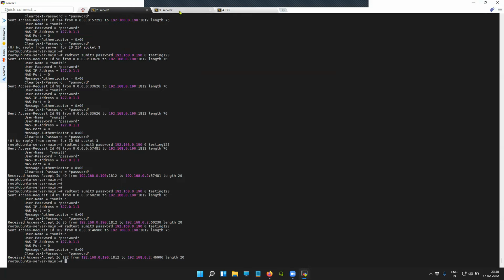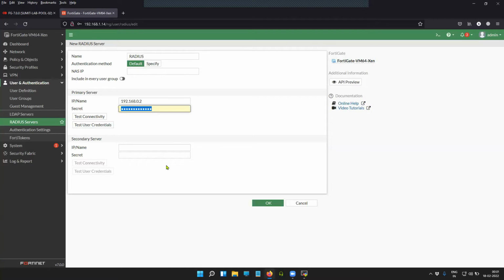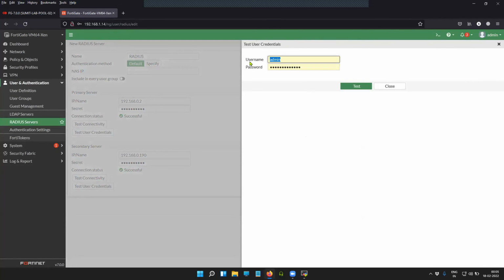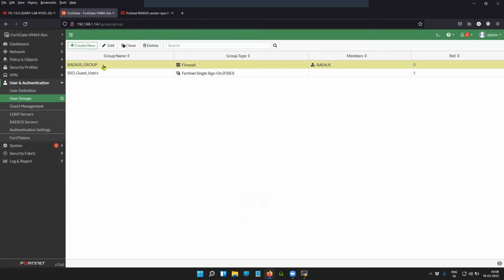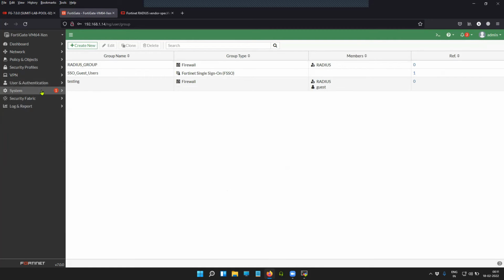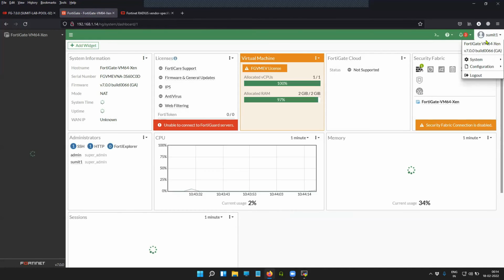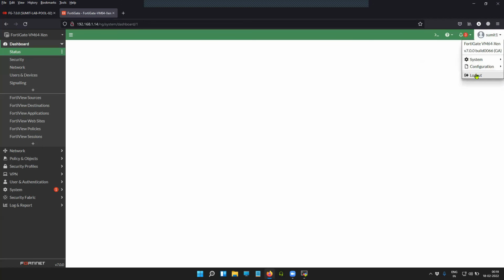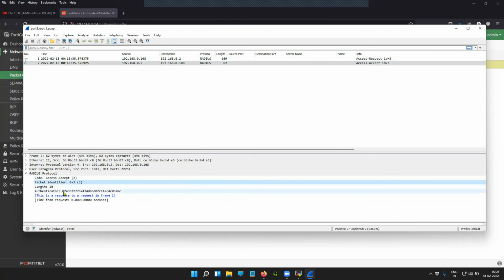RADIUS INTEGRATION/ Firewall authentication using remote RADIUS servers [Fortigate Firewall]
How to configure the RADIUS on Fortigate Firewall
How to configure firewall authentication using remote RADIUS servers

config system admin
    edit "sumit1"
        set remote-auth enable
        set accprofile "super_admin"
        set vdom "root"
        set wildcard enable
        set remote-group "RADIUS_GROUP"
    next
end
config firewall service custom
    edit "RADIUS"
        set category "Authentication"
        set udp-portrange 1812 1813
    next
    edit "RADIUS-OLD"
        set visibility disable
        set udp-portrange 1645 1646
    next
end
config user radius
    edit "RADIUS"
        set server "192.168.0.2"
        set secret ENC NBuUJw9hStH2a6Yior3nMTPGiSnZvZ8PEaKkii3CiHmN/NujpeDc/cBfbxMGCCMFOmC2YHKAaD7wJeqvcPKY6uZUvppICB+Cwmr6fIkJoCZCTMv/Q9TaXmleFC9k5c3/7Fts7YYlc2DWZUYSRX3MuhYYgkIv2nf/+IGXLDTVyW0THL6nvXpXUL3ml5OhV/r7rBGQVw==
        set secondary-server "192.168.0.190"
        set secondary-secret ENC iECVyJb9Gp/rSz1UutJiR+794TkZLA023OCaMGEIn/GYaAUOwaeVHer6dzQT1AtR8+1dVug5Jn6rVV8NgI8JURGZe7NMZuSDrvaANGeZGaYzgmVJiC9ut2Q/K8H/2pPHtRPKN9bxrK9TzvR1wskHNCMFUwXiS9EIogvsIUWMiiorTQ3xMic+ZihRbM4SO0n80Wgg6A==
    next
end
config user group
    edit "RADIUS_GROUP"
        set member "RADIUS"
    next
    edit "testing"
        set member "RADIUS"
    next
end